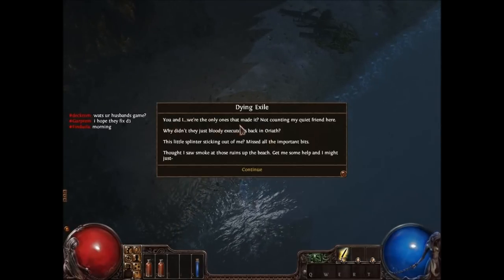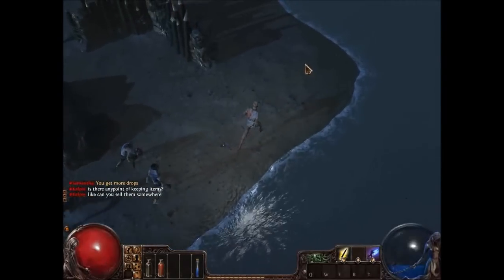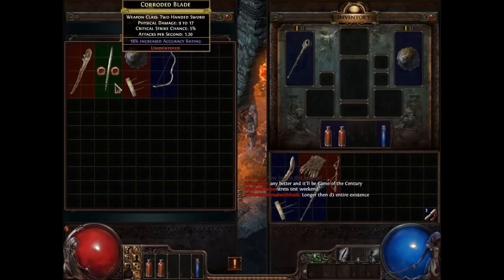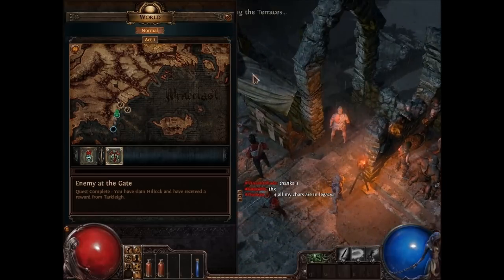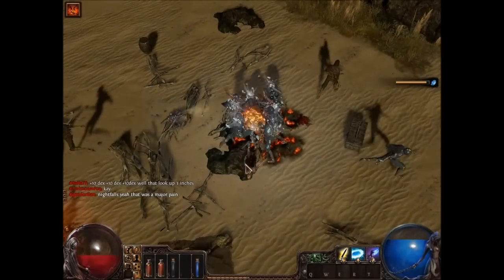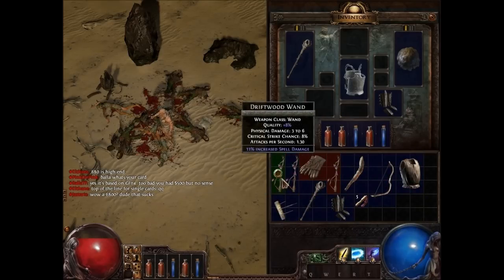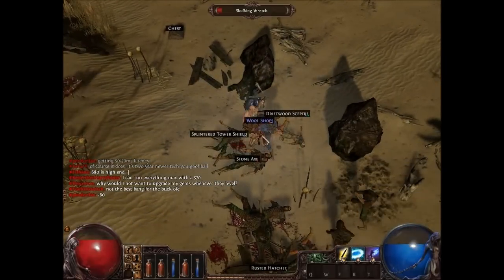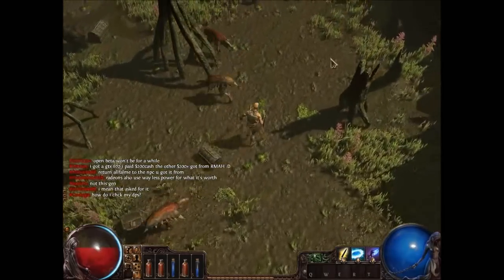[Closed Beta] Path of Exile Templar Gameplay: First Look HD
Giving you guys a first look in Path of Exile's third Stress Test Weekend. Playing the Templar Class as I believe its the latest class that came out in Path of Exile.

Path of Exile and action rpg similar to Diablo. It is published by Grinding Gear Games.